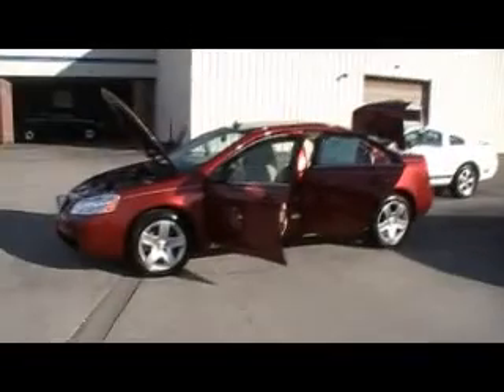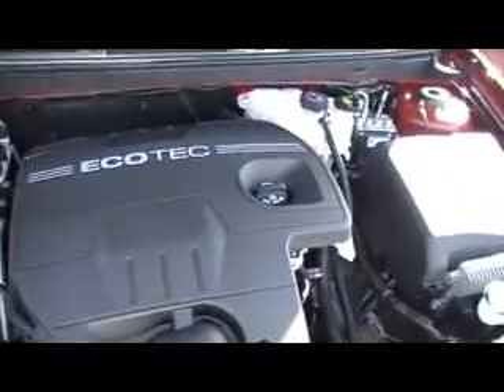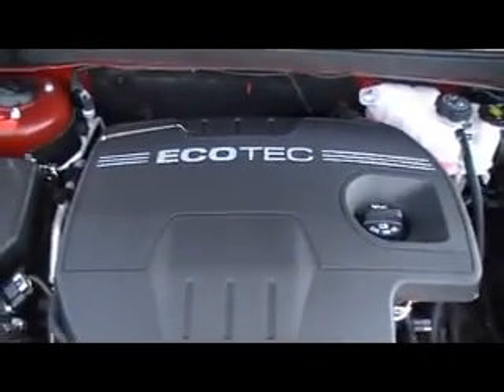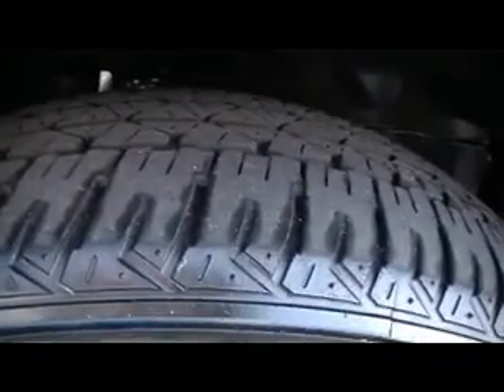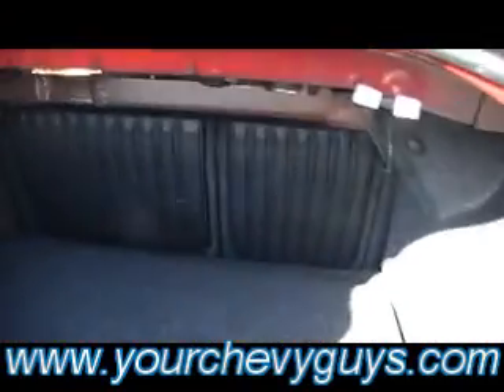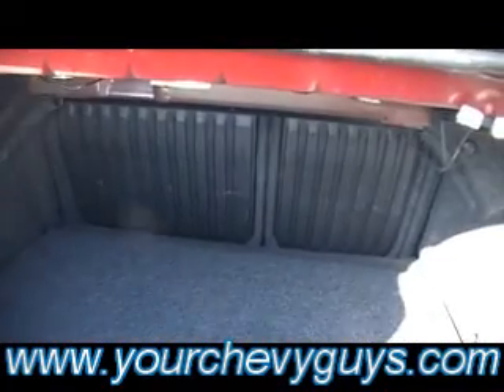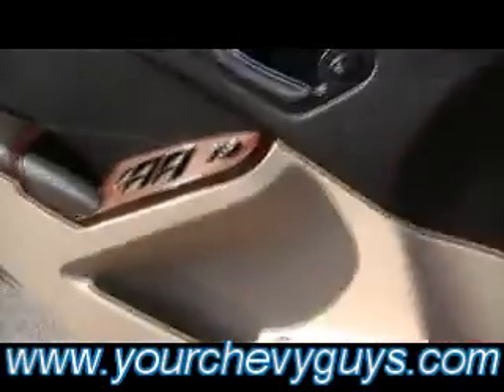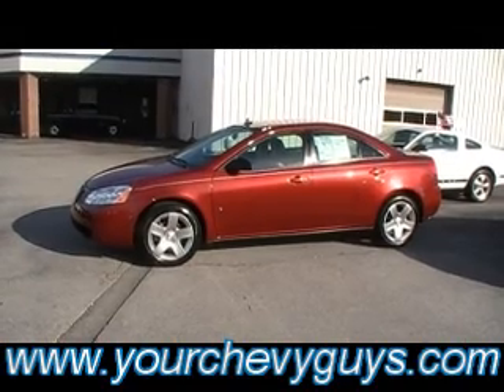2009 PONTIAC G6 in CHATTANOOGA a MTN VIEW CHEVY TRADE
(aka) MTN VIEW CHEVY in Chattanooga, Tennessee JUST TRADED FOR A 2009 PONTIAC G6 STOCK # P3877A.